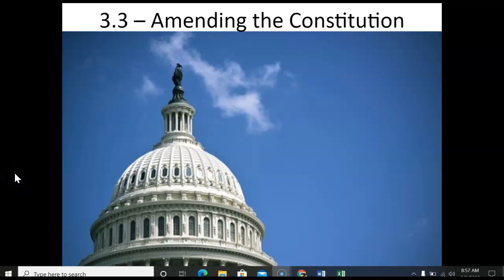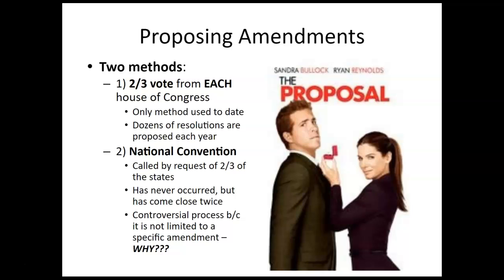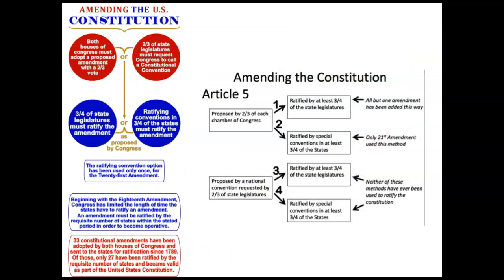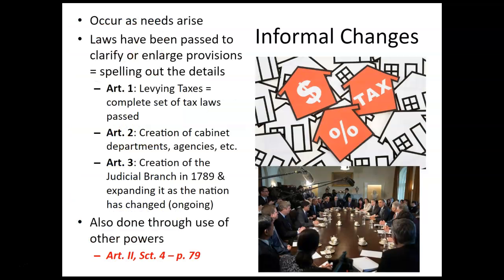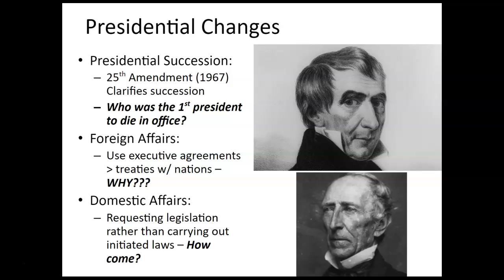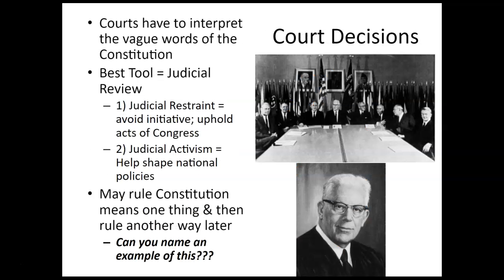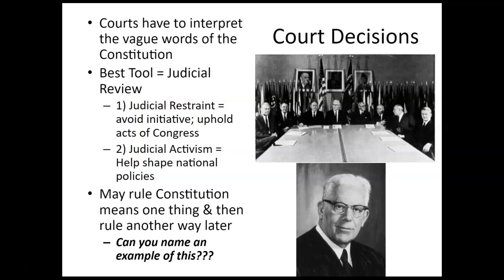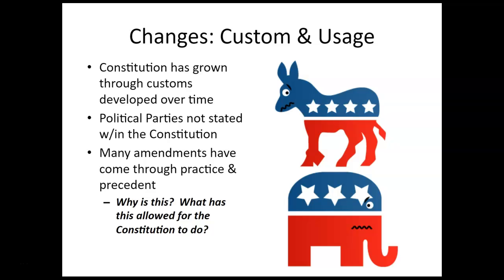3.3 - Amending the Constitution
In today's lecture we examine and discuss the process of amending the U.S. Constitution.